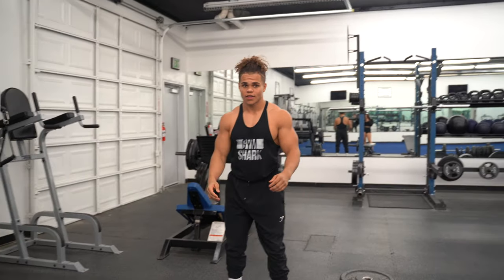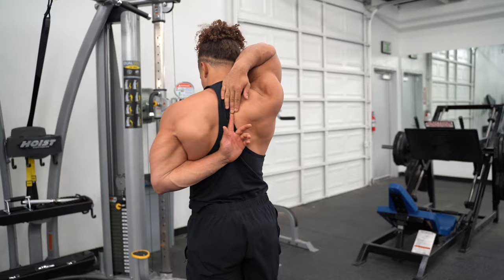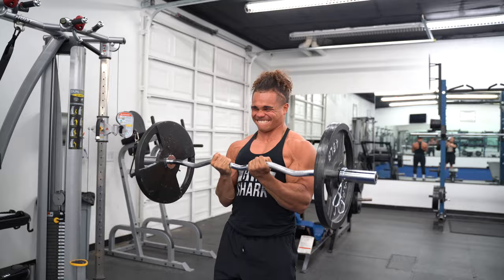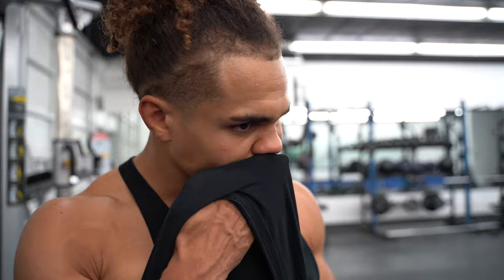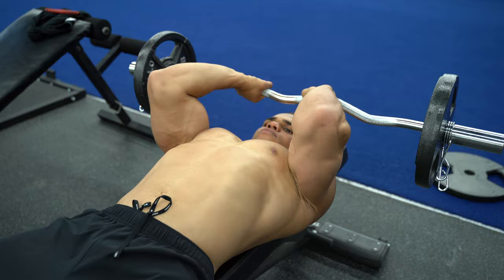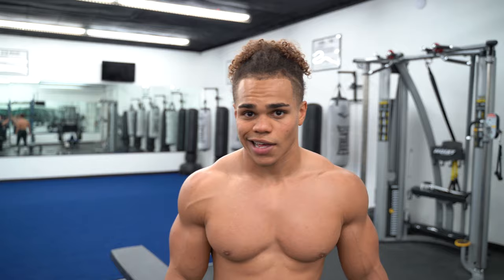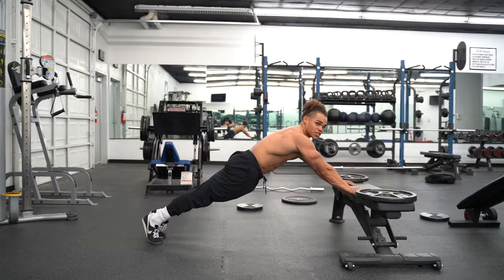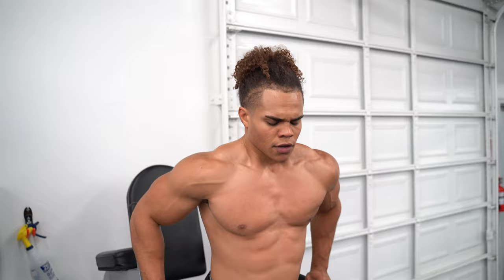BIG ARM WORKOUT + Training Tips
Really good arm workout I did yesterday!
Get this thing done if you want some BIG ARMS fam.
 (4 SETS OF EACH WORKOUT!)